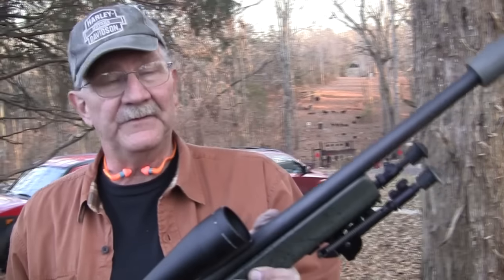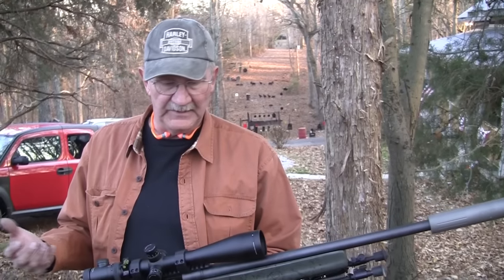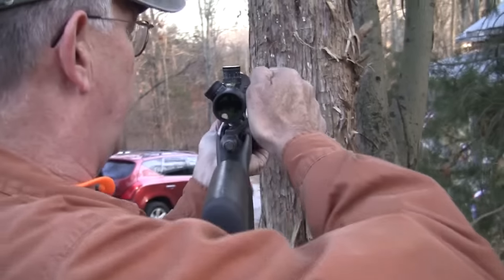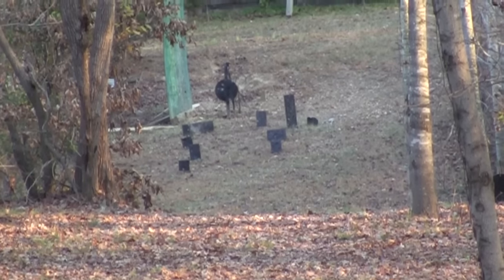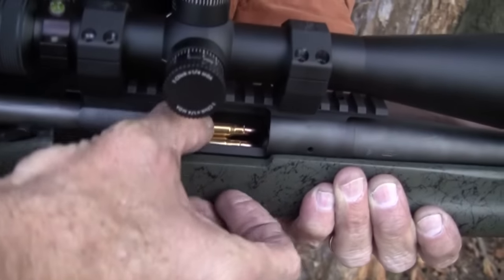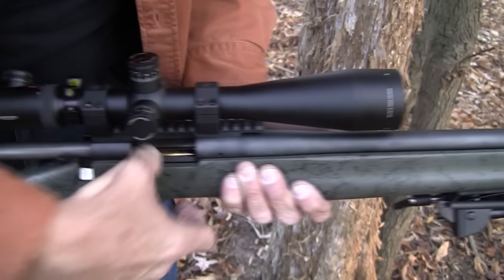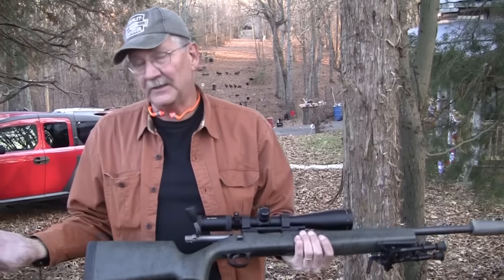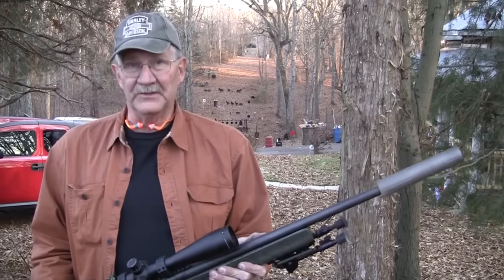Remington 700 .223 with Suppressor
A little fun with another suppressor Eric from NCSilencer  brought by when he was in town, along with a Remington 700, Tactical Model.